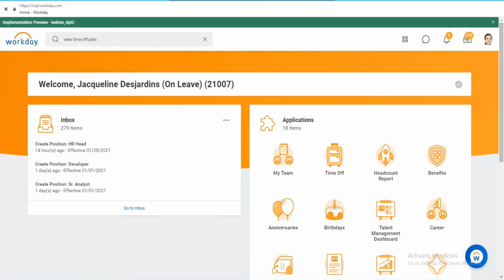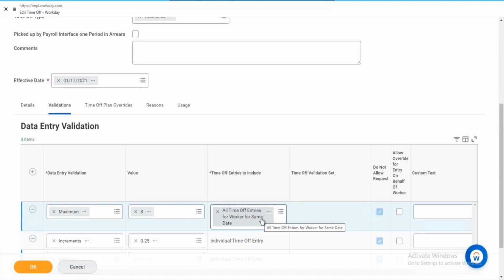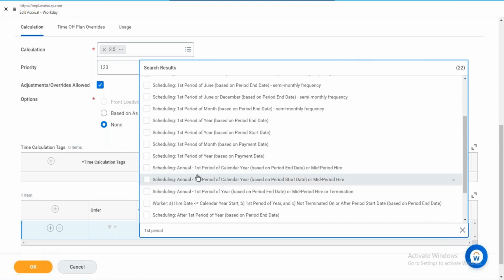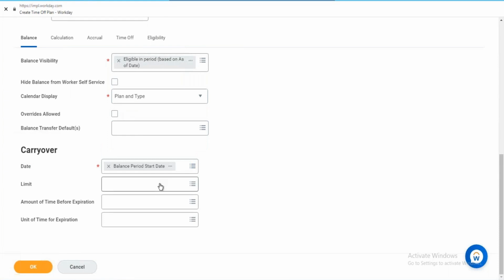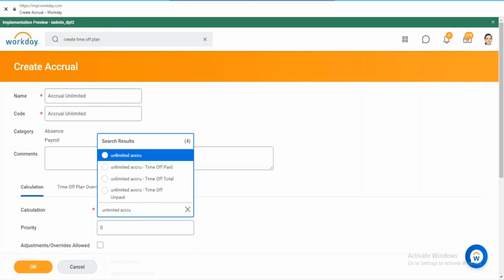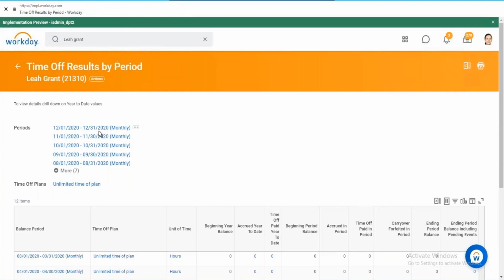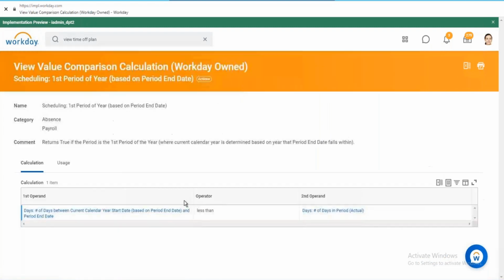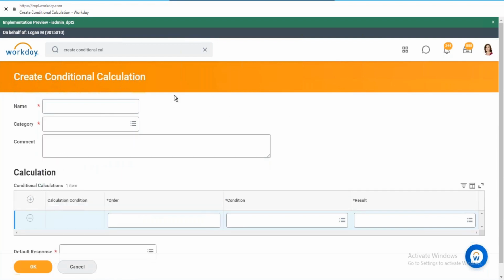Workday Time Tracking Online Tutorials | Workday Time Tracking Training Video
"Workday is the ultimate solution for efficient time tracking!"

This video shows the tremendous capabilities and benefits of Workday's time-tracking system. Workday revolutionizes time management by allowing you to clock in and out, track project hours, and quickly generate correct timesheets.

Come see how Workday may help you improve your workflow, increase productivity, and ensure proper time management.